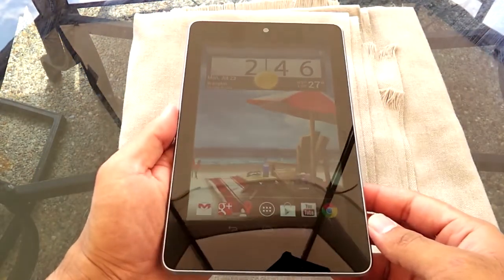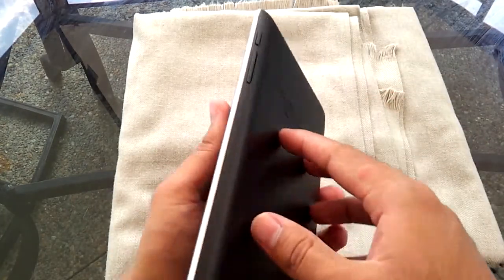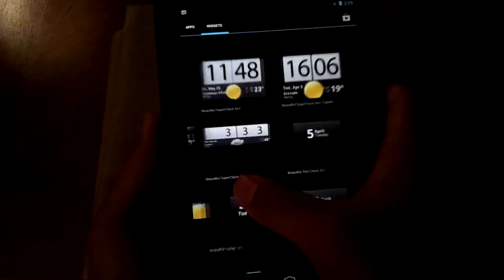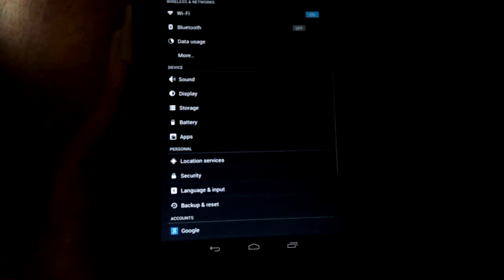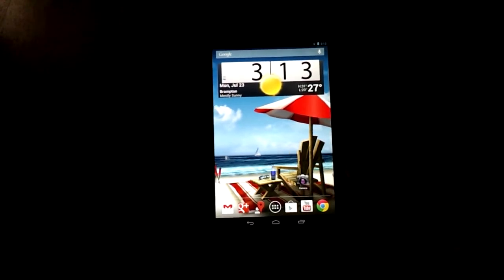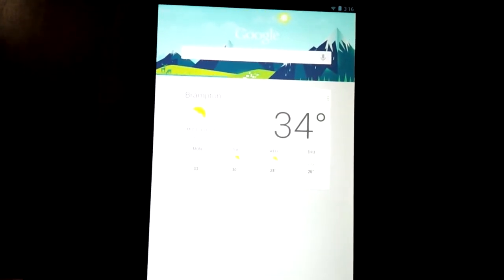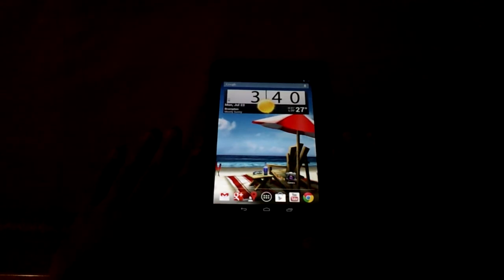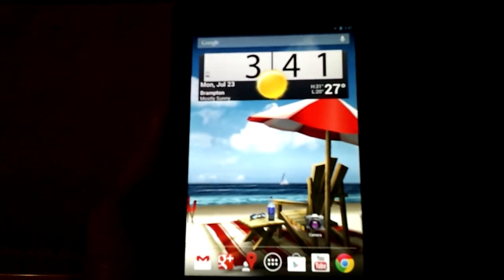Nexus 7 Review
In this video an in-depth review will be done of the Nexus 7, which was ordered from Google Play.